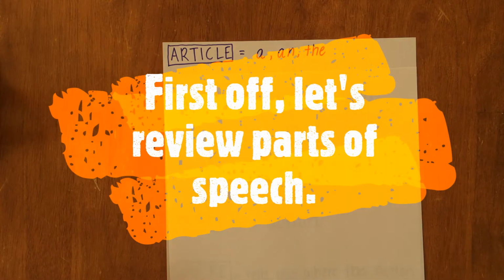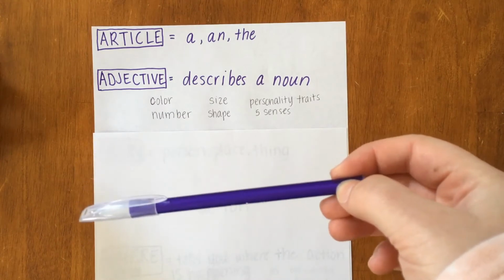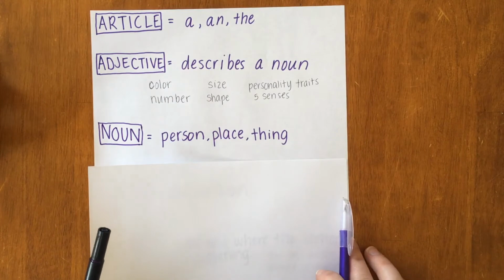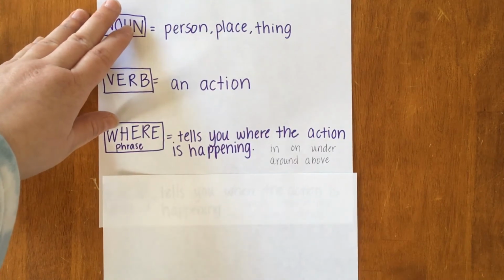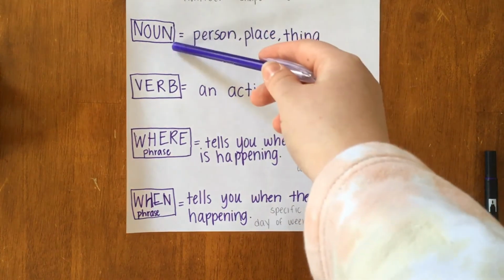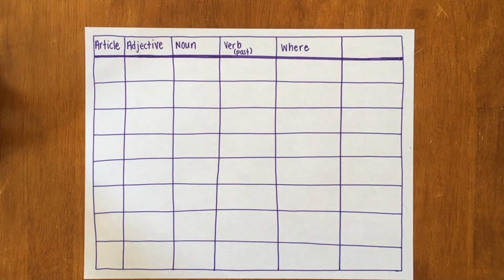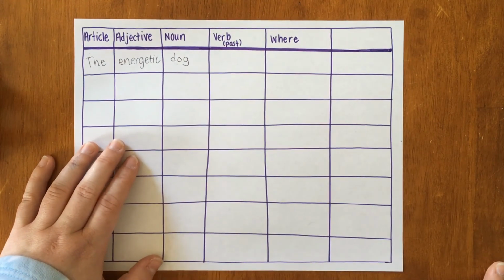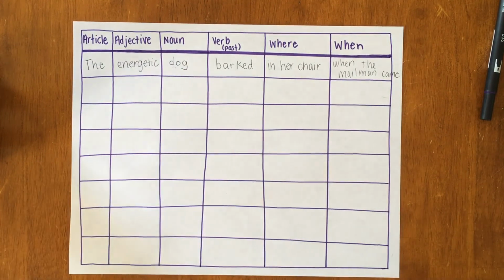Week 2 Language 2 and 3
Content adapted from "From Talking to Writing" by Charles Haynes